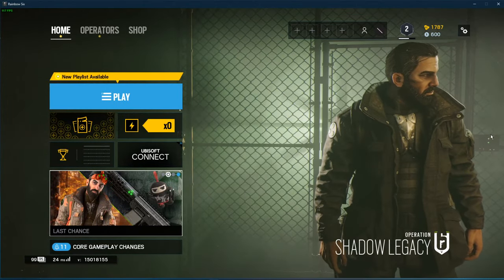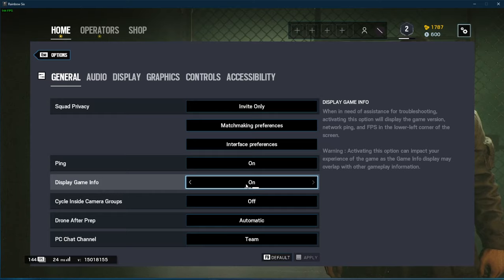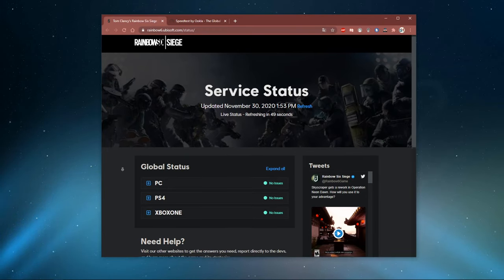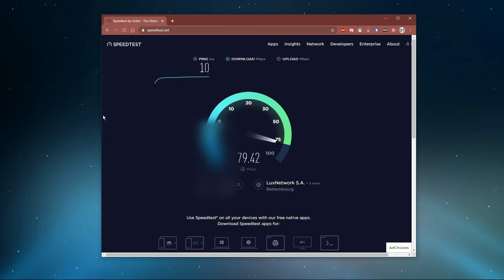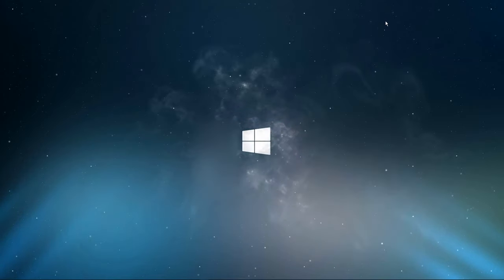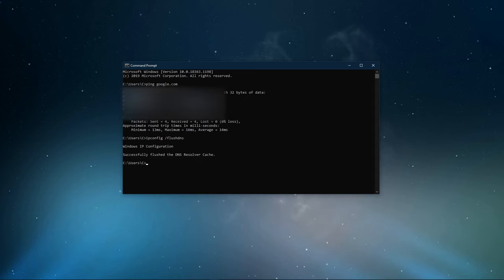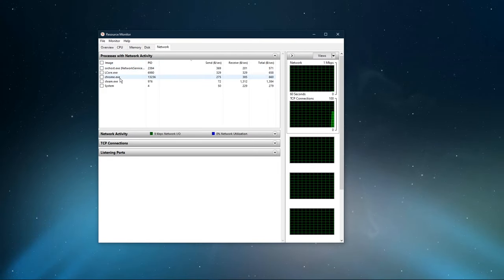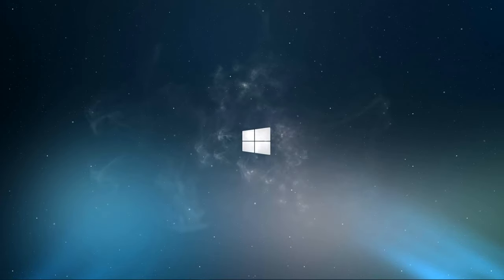Rainbow Six Siege - How To Fix Network Lag, High Ping & Packet Loss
A short tutorial on fixing network lag, a high latency and packet loss while playing Rainbow Six Siege on your PC.

Timestamps:
0:00 - Introduction
0:15 - Display Game Info
0:40 - Server Status Check
1:06 - Network Connection Test
1:21 - Connection Tips
1:37 - Command Prompt
2:06 - Resource Monitor